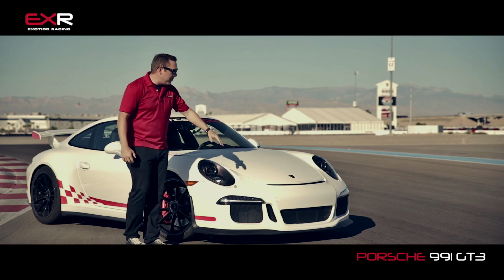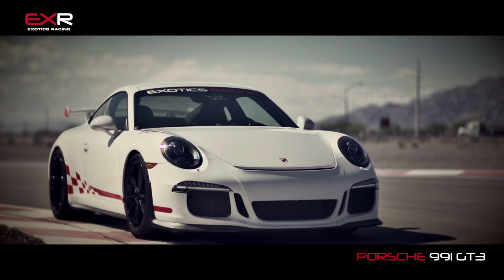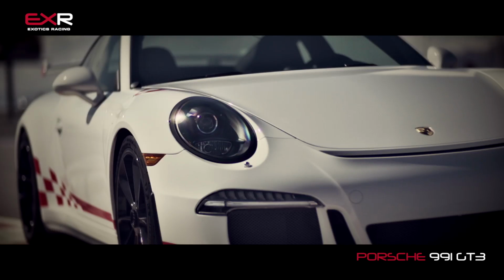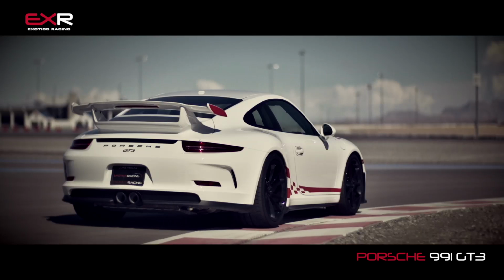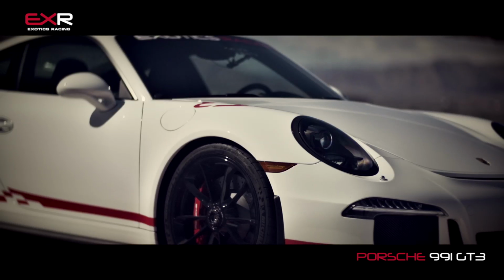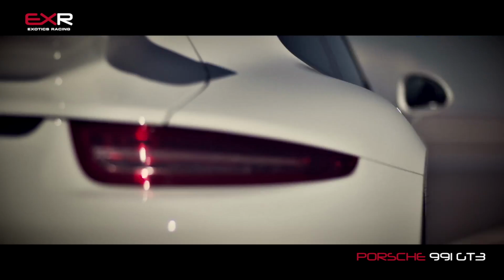Porsche 991 GT3 at Exotics Racing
The Porsche 991 GT3 displays hardcore racetrack abilities that distinguish this 911 variant from its other track-orientated siblings. It proudly packs a 475 horsepower 24-valve flat-6 aluminum block attached to a 7-speed dual-clutch automatic transmission (PDK). From 0-60 mph in 3.3 seconds with a standing quarter mile in 11.5 seconds and a top speed of 195 mph there is no substitute for the GT3.

Engine: 3.8L Flat 6
Power: 475hp
Torque: 440 lb-ft
Weight: 3,197 lb
Drive-train: Rear Wheel Drive
Gearbox: 7-speed PDK
0-60mph: 3.3 seconds